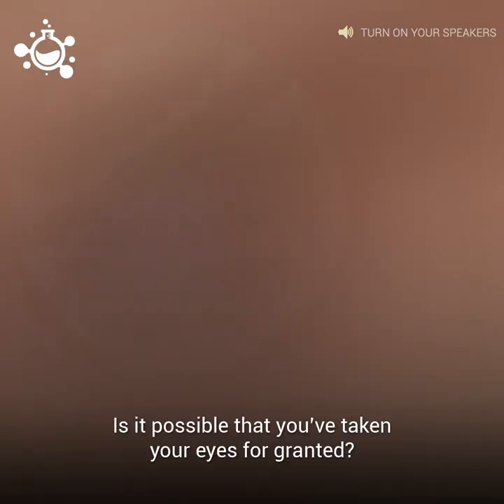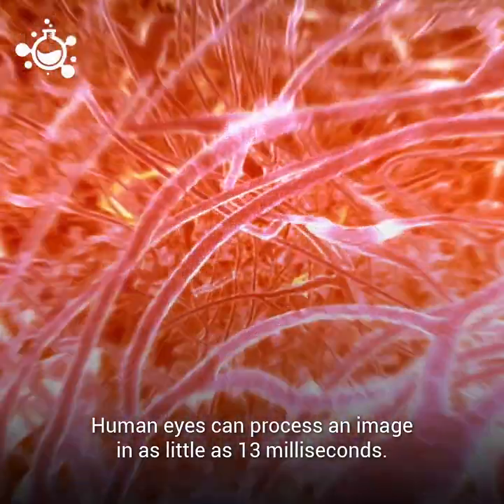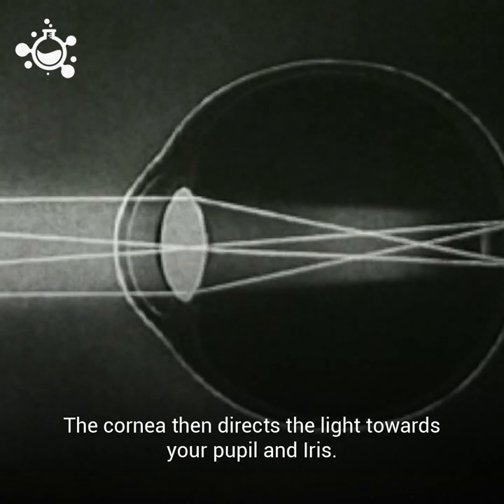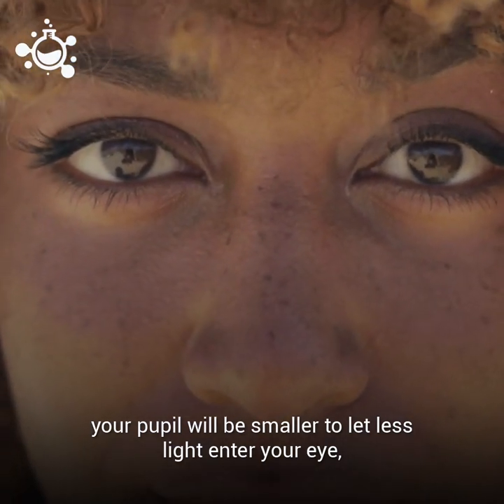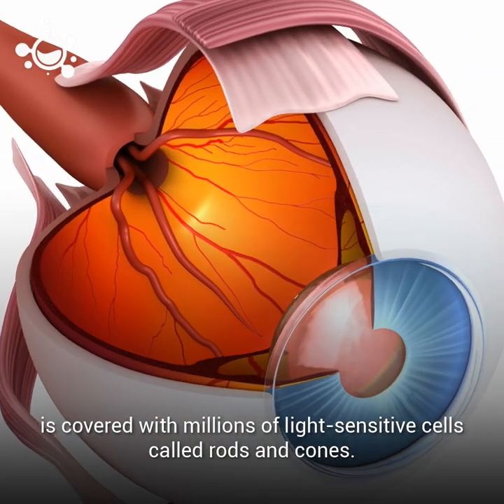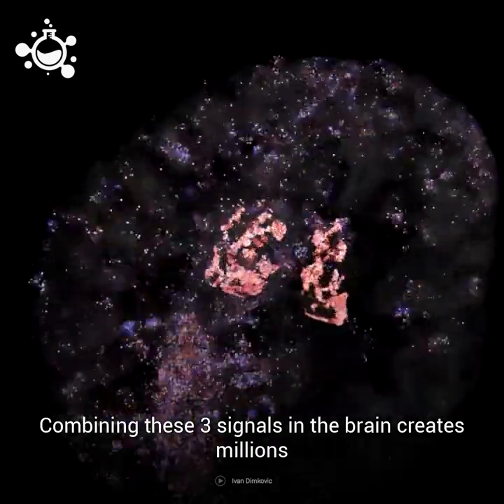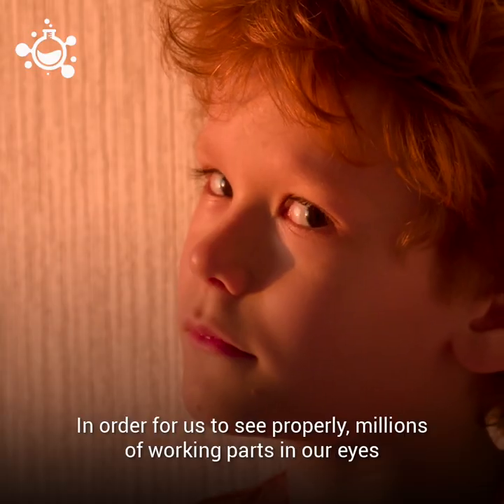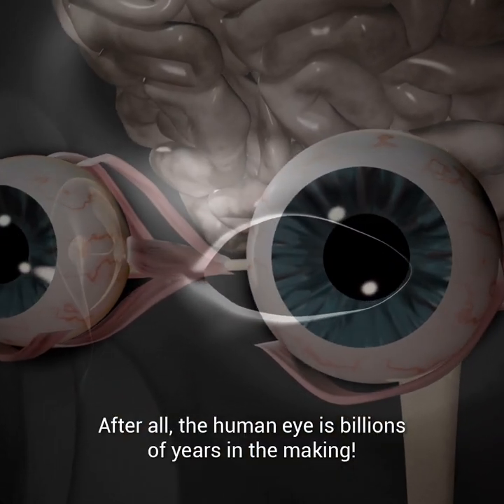How Your Eyes Work